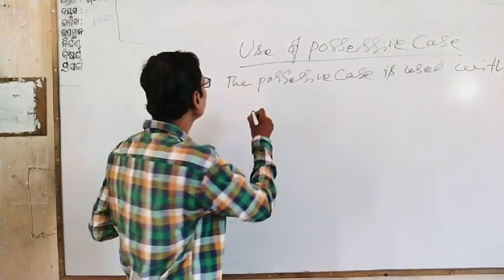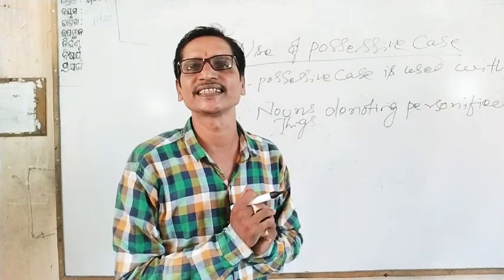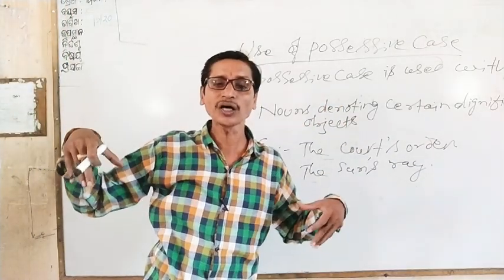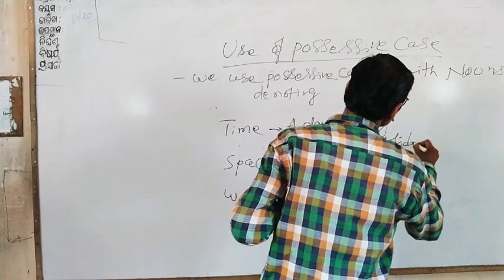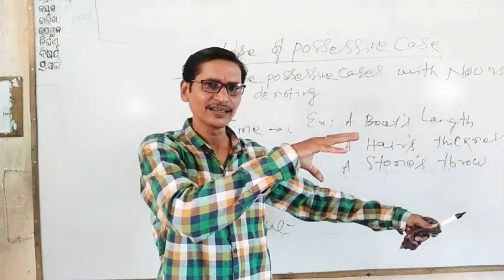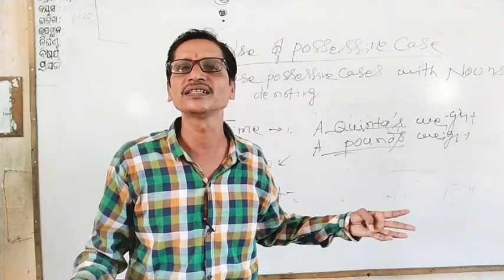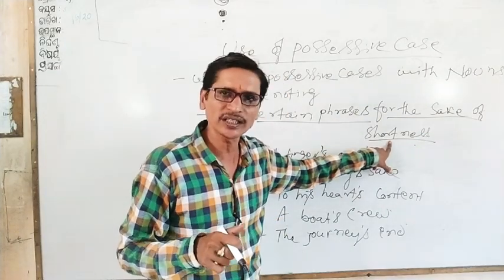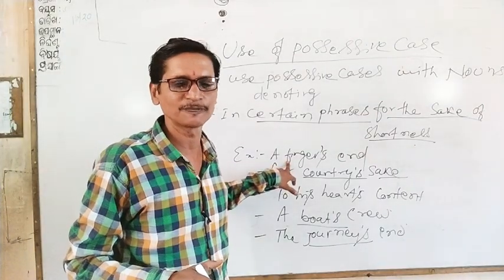Use of possessive case for 9th English 2 by Durga Guruji